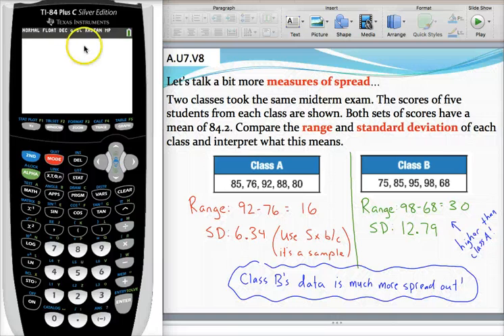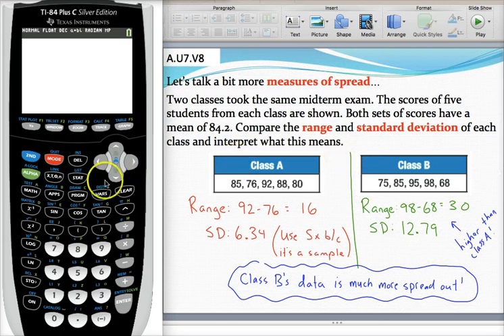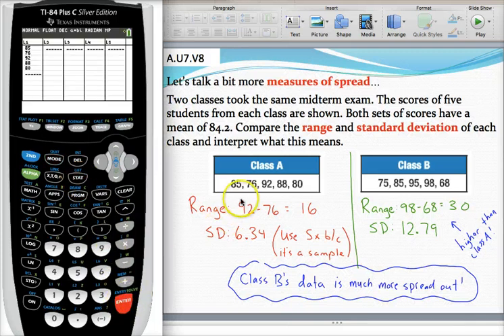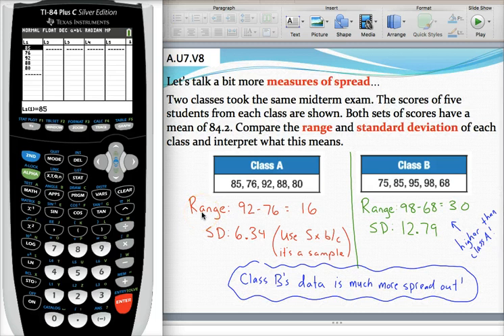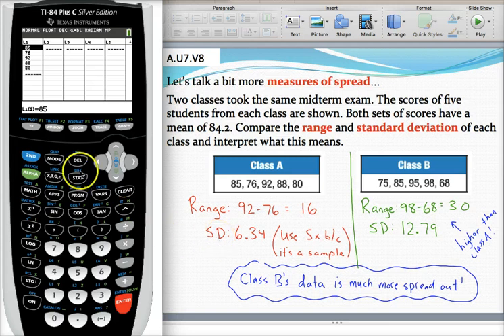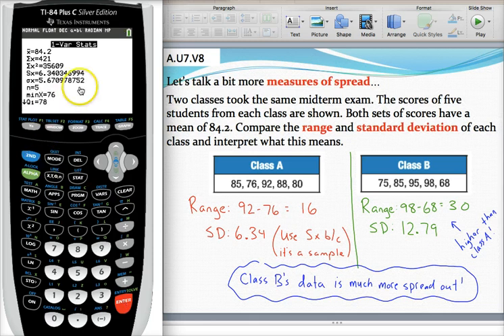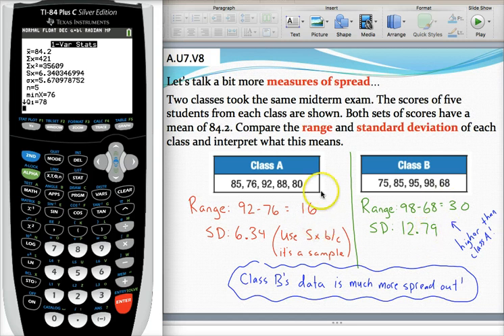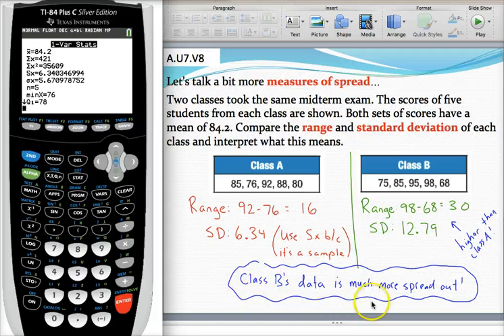Comparing ranges and standard deviations of two sets of data